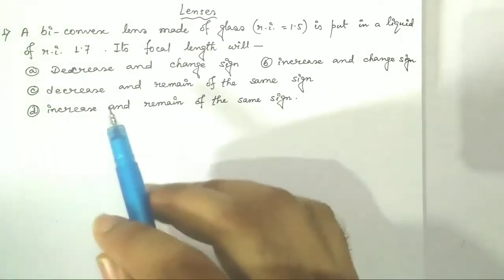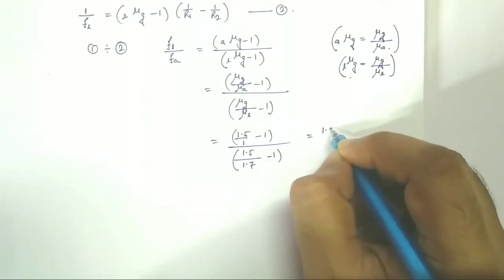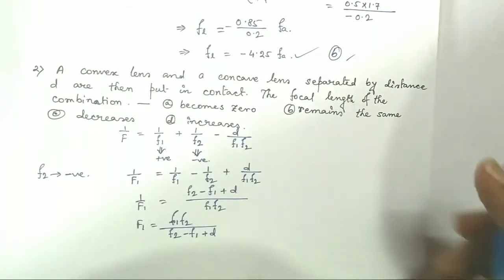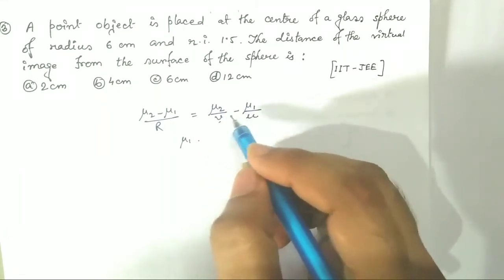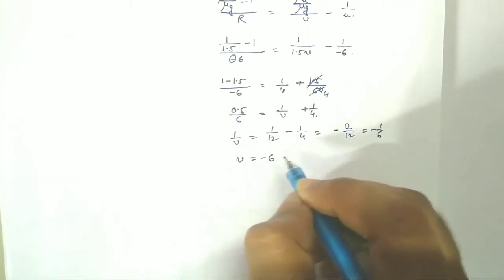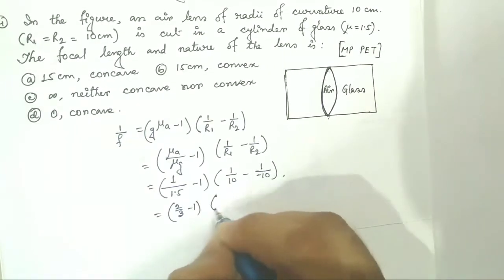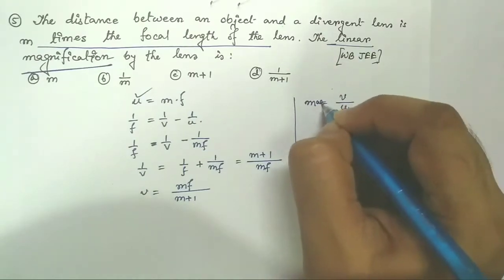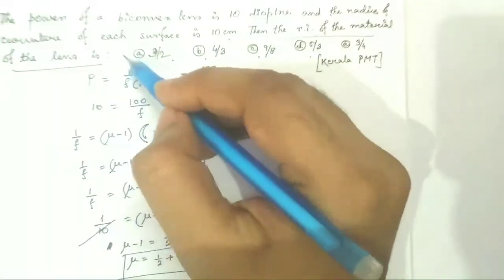Lens || Optics || Numerical Problems || NEET || BT JAM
Uploaded on 1st July, 2020

Lens is a very important topic of Optics. In the last two videos we have discussed about the concepts , formulae etc. In this video I have provided some important previous years' problems with detailed solution.